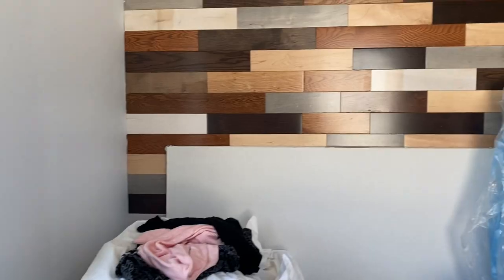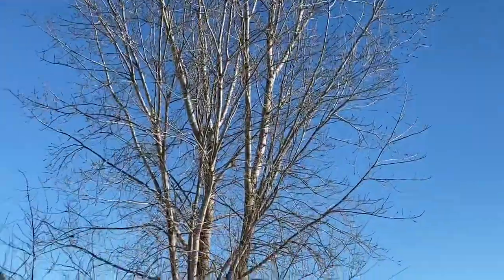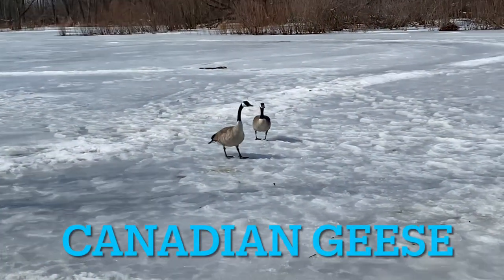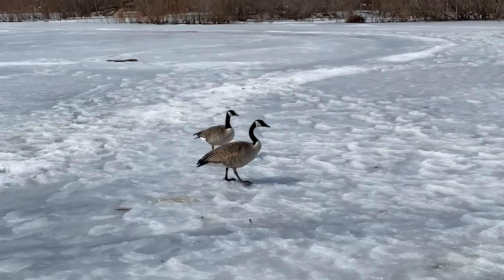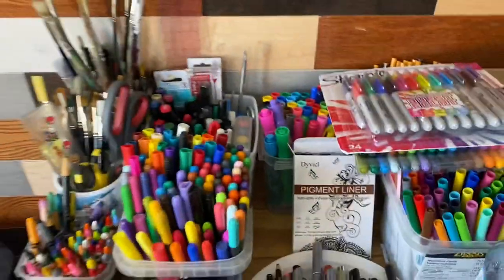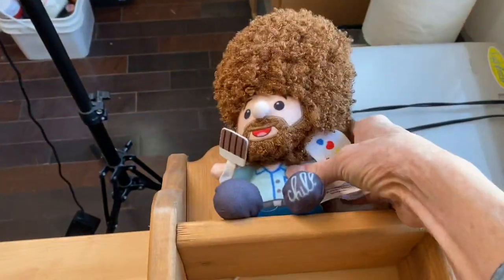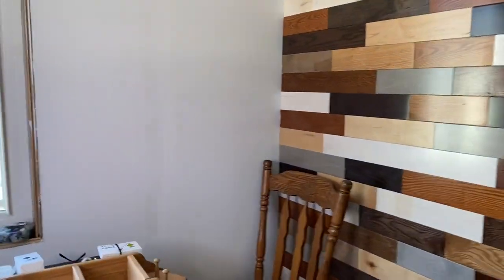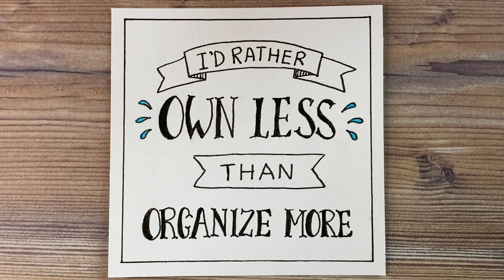The cold, working on my studio and I need to minimalize!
I was really happy to paint, frame my windows and door, clean and organize my art studio.  I show most of it, the mess and the cleaner version.  A quote comes to mind after I finally take some Christmas decorations out to the shed.

Strathmore Gray Toned drawing paper

Windsor & Newton Acrylic Tube Paint

Apple Barrel 18 ct Acrylic Paint

MeiLiang watercolour set 36 colors

Staedtler Brush Tip Markers 36 ct

Scrapbook Paper

Prismacolor Premier 72 soft pencils

Precision scissors

Canson mixed media paper

Sharpie black fine point pens.

Staedtler double ended markers

Micron .05 black pens

Crayola 50 count super tip markers

Index cards 10 pack blank

Micron assorted 6 piece black pens

New ipad pro 12.9 in, 256g.

Busko
N8M 2Y1